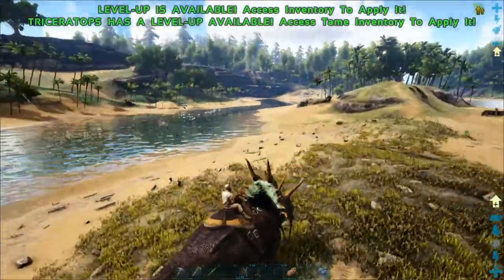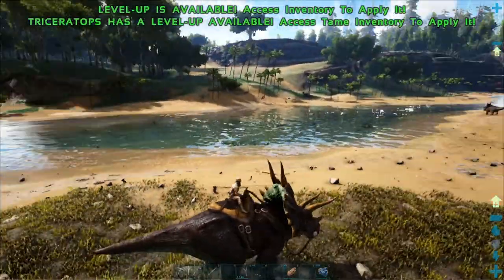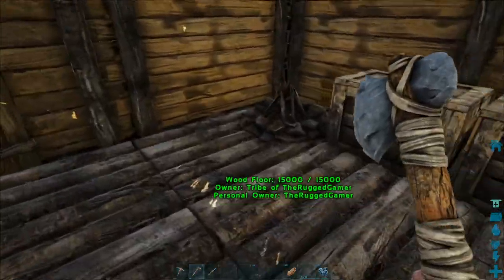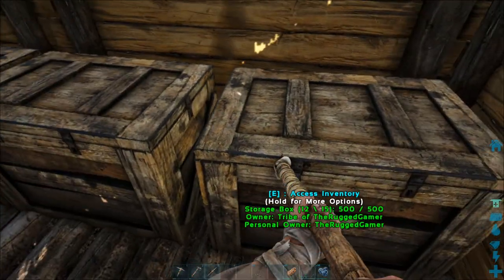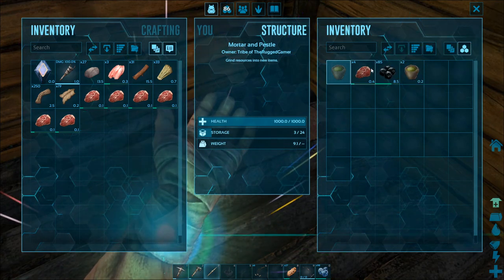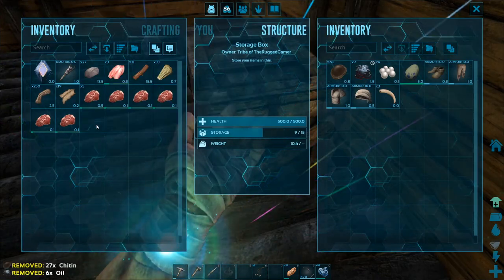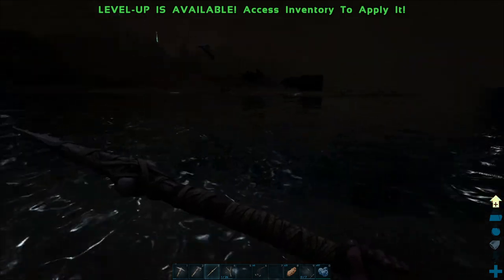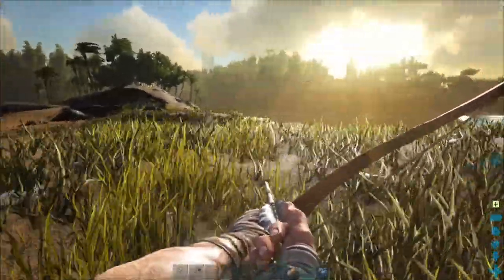ARK Survival Evolved! - How to - Beginners Guide - Episode 5 - How to tame a Flyer - Pteranodon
Welcome everyone to the new Beginners guide for ARK:Survival Evolved. This game is HUGH when it comes to content and there is a LOT we can do. So to ease new or returning gamers, Enjoy the new How to guide!

Purchase your copy of the game:
ARK: Survival Evolved:

Time to tame a Flyer! - We can't ride it yet, but we have a rider! Plus a couple other bits to go along with the tame!